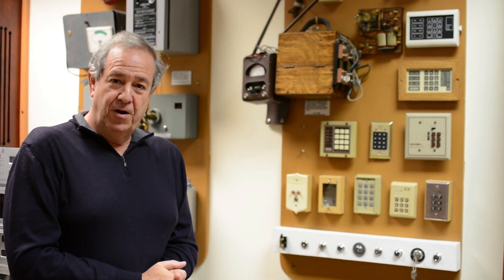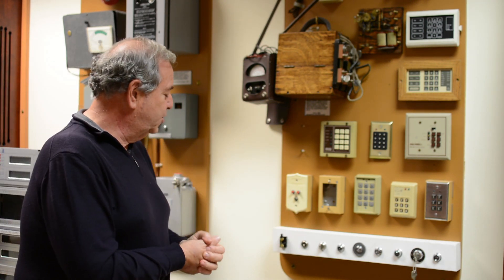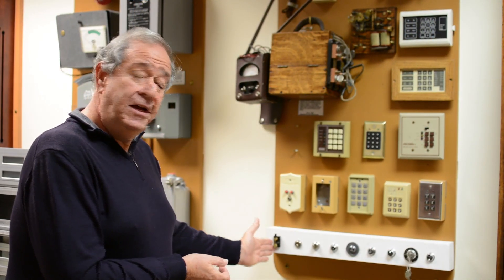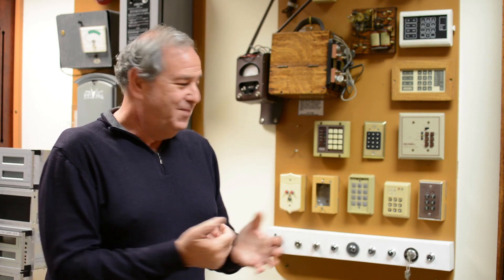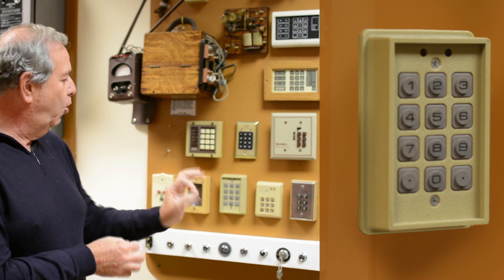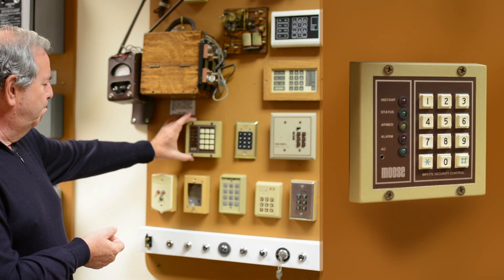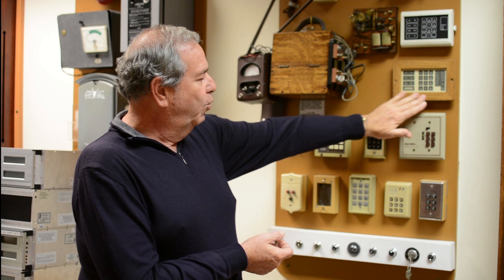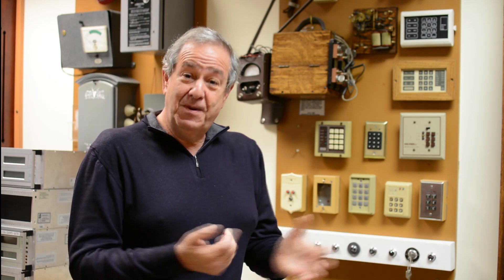Wayne Alarm Antique Corner 16: Panels of the past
Come join Ralph Sevinor as we take a trip back in time to the systems we used to rely on in this weeks addition of the Antique corner.